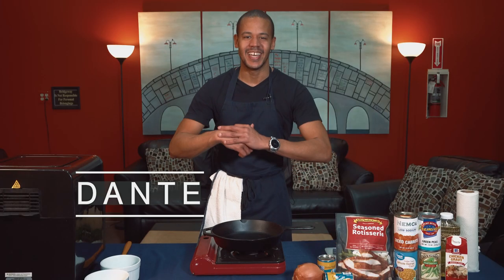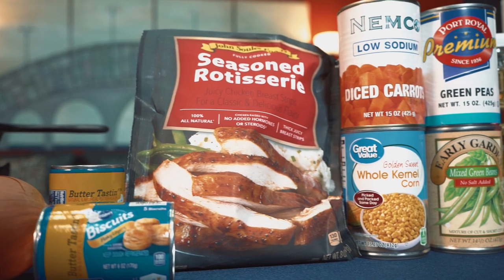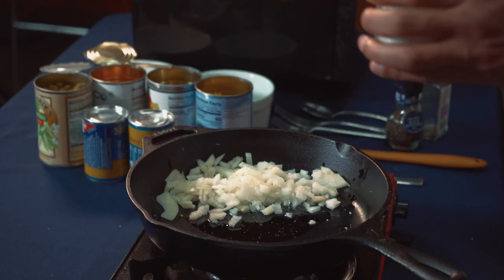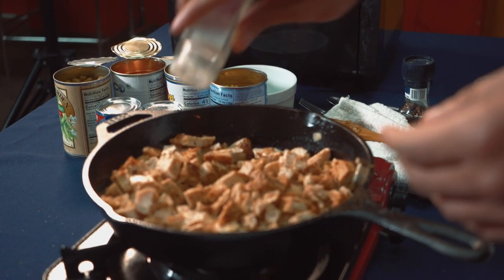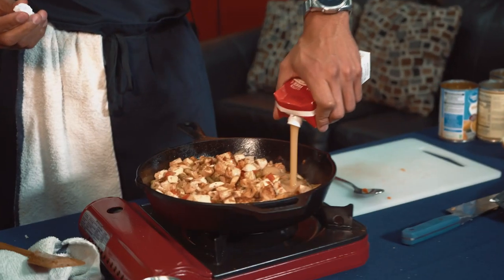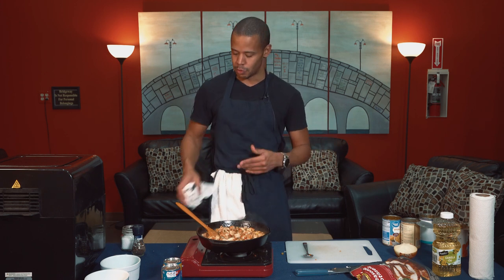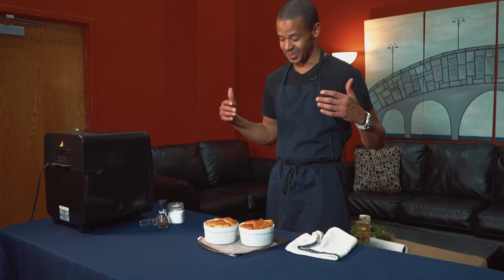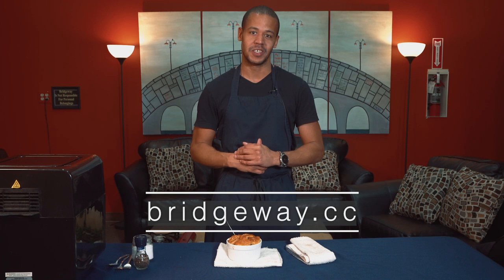Out of the Cupboard | Chicken Pot Pie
"Out of the Cupboard" is a new segment we're launching to raise awareness about our awesome Community Cupboard. These delicious ingredients were gathered at Bridgeway's FREE Community Cupboard Food Pantry after a Sunday service. We hope that you are fed spiritually when you attend church. Also know that if your family is in need, we hope we can feed you physically as well.

Food Pantry | Columbia Campus
2nd & 4th Saturdays
9:30 AM - 11:30 AM
9189 Red Branch Rd

Food Pantry | Owings Mills/ Reisterstown Campus
1st & 3rd Saturdays
9:30 AM - 11:30 AM
11301 Red Run Blvd

    1 package Pillsbury Flaky Layers Biscuits
    2 tablespoons butter or neutral oil
    1 cup chopped onion
    2 cups cubed cooked chicken
    1/4 cup diced carrots
    1/4 cup corn
    1/4 cup green beans
    1/4 cup peas
    1 teaspoon dried rosemary
    1 teaspoon dried thyme
    1 container (12 ounces) McCormick® Simply Better Chicken Gravy

Produced and Directed by Dante Sheppard
Filmed and Edited by Tori Farnsworth

Special thanks to Bridgeway Community Church's Community Cupboard and all the volunteers and staff for making this possible!